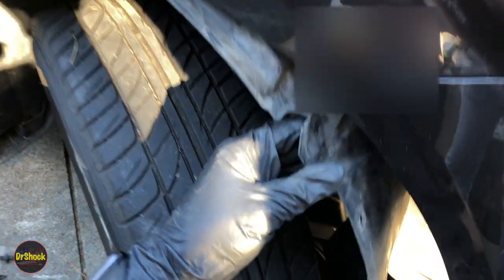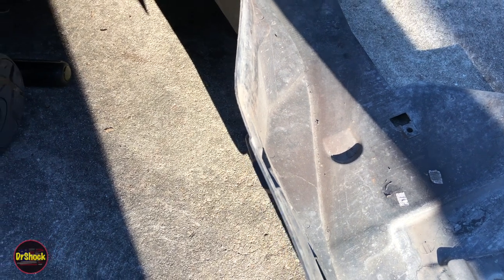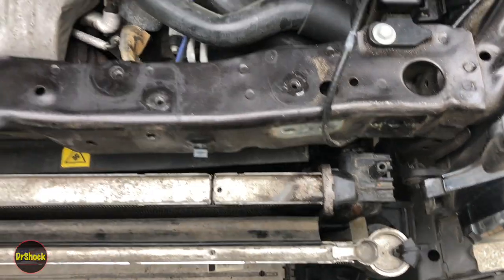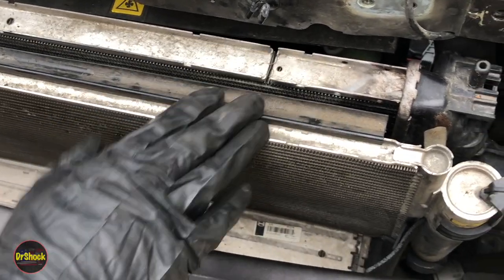2012 - 2020 Chevrolet Sonic Ecotec 1.4L Turbo (RPO LUV) Leaking Radiator Replacement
In this DIY repair video we go thru the onerous task of replacing the coolant radiator in the Chevrolet Sonic with the Ecotec 1.4L turbocharged engine option (RPO LUV).   We cover this in *EPIC* detail, using the GM factory service manual information as our guide, but deviating to account for a more DIY friendly approach.

The vehicle illustrated is a 2015 Chevrolet Sonic LT sedan and this video will be an _exact_ match for replacing the radiator on any first generation 2012 thru 2016 Sonic with th 1.4L turbo engine.   This video will provide very similar guidance for radiator replacement on the 2017 thru 2020 second generation Sonics with the same engine, but there will be some disassembly /reassembly differences due to the different design of front bumper fascia.

The following service procedures can be learned by viewing this video:
- Radiator replacement
- Intercooler removal
- Front wheelhouse liner removal
- Front bumper fascia removal

Lisle 35260 plastic fastener removal tool

Lisle 17460 curved hose clamp pliers

Gearwrench 82115 cable hose clamp pliers

GM 95316049 / ACDelco 21-829 (supersedes GM 95160949) radiator assembly

GM 24205103 transmission cooling line fitting clip

ACDelco Dexcool coolant

ACDelco Dexron VI ATF

Flotool 05034MI large funnel

GM service manual

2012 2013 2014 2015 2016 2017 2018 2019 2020

Chapters:
0:00 - Problem overview
0:59 - Service manual radiator removal steps
4:25 - Turbocharger air duct removal
5:06 - Coolant reservoir relocation
5:39 - Lower fascia opening cover removal
8:03 - RH front wheelhouse liner removal
13:05 - Disconnecting the fan shroud & transmission cooling lines
23:26 - Draining the radiator of coolant
24:32 - Disconnect inlet and outlet coolant hoses
29:30 - Removing the front bumper fascia cover
36:07 - Removing the upper baffle & disconnecting the lower baffle
39:57 - Detaching the AC condenser and intercooler from the radiator
42:29 - Disconnecting the radiator upper mounting brackets
43:34 - Removing the upper center support brace & hood latch
47:48 - Removing the front fascia lower impact bar & lower baffle
55:12 - Removing the radiator from the vehicle
59:49 - Installation of new radiator
1:03:30 - Re-installation, reconnections, torque values for front end
1:05:09 - Reconnections, torque values for fan area
1:07:44 - Refilling the radiator with coolant
1:09:14 - Final reconnections, torque values, and ATF top off